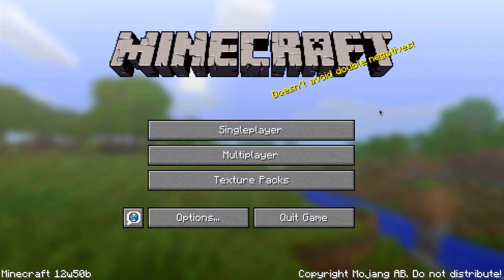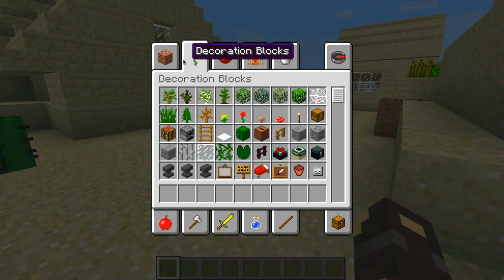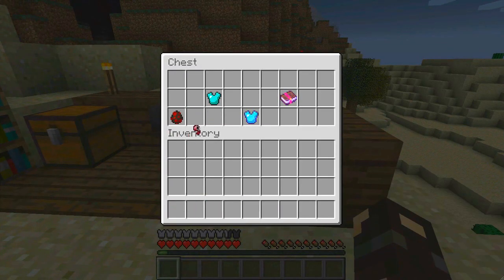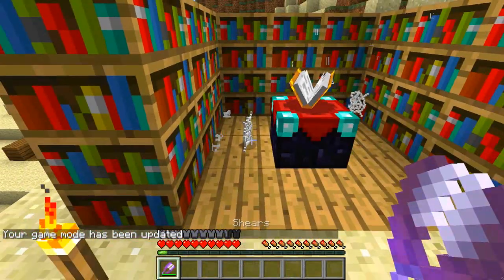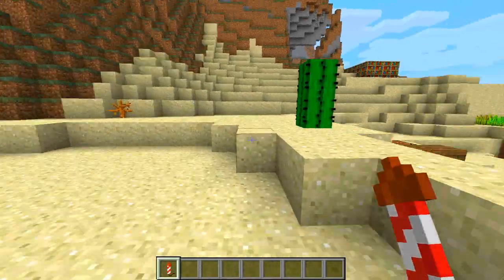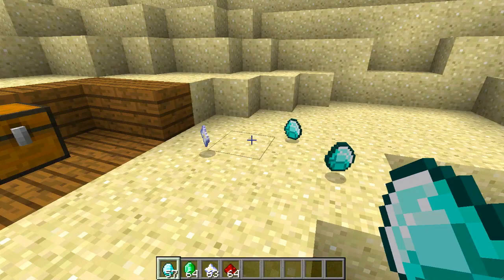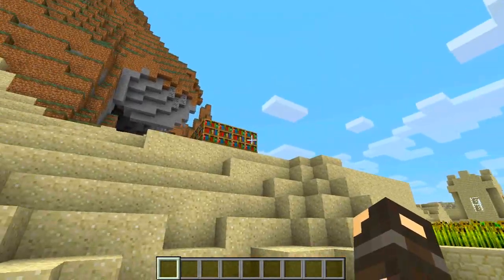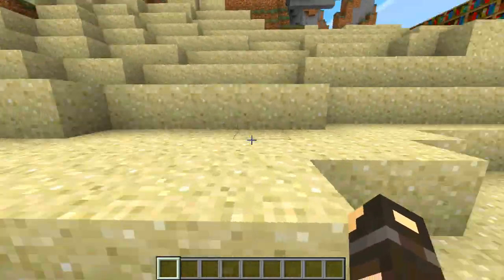Minecraft Snapshot 12w50a / 12w50b - NEW! Enchantment, 3D Items & MORE! (Minecraft 1.5)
Hello! Welcome to a look at the latest Minecraft 12w50a / 12w50b Snapshot update!
Please "LIKE" this video if you enjoyed it :D

Changes -

Tweaked fireworks effect and sounds
Item entities are rendered as 3d objects in the world
Corrected how enchanted books work, and added them to villagers and chests
Added "thorns" enchantment
Added tool highlight when switching items in the hotbar
Added a notice/warning for users still playing on PowerPCs or Java 5 (Java 1.5)
Various bug fixes

How to minecraft 12w50a 12w50b snapshot week 50